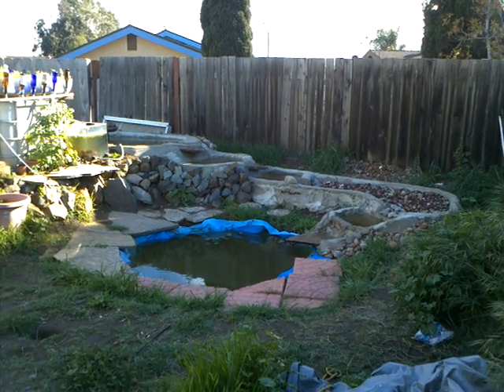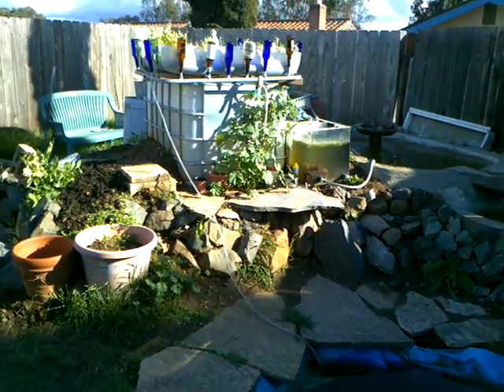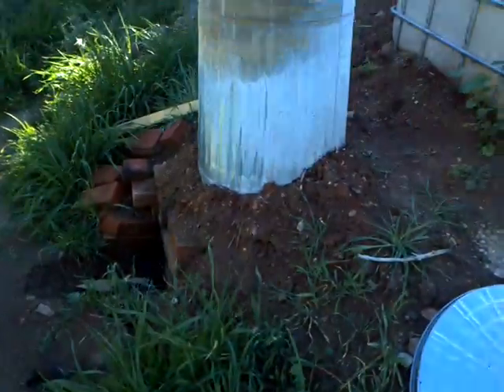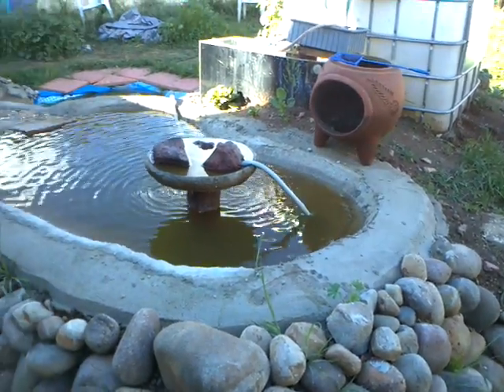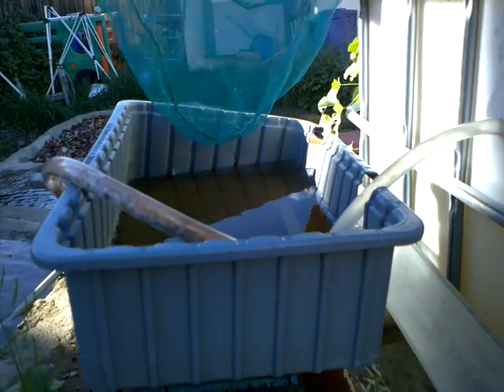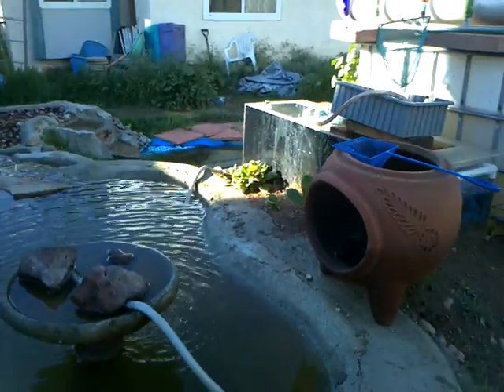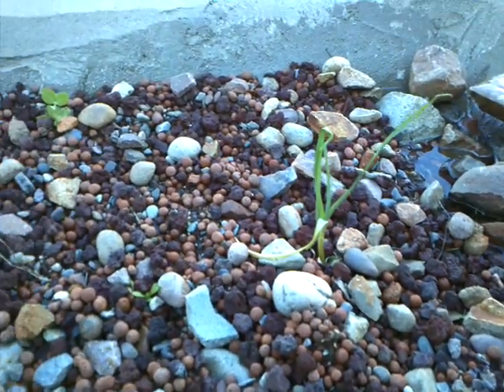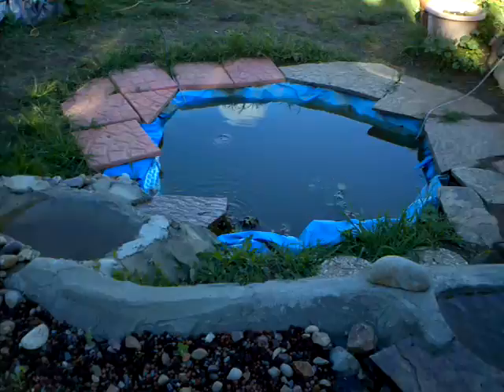aquaponics overview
overview of my current setup